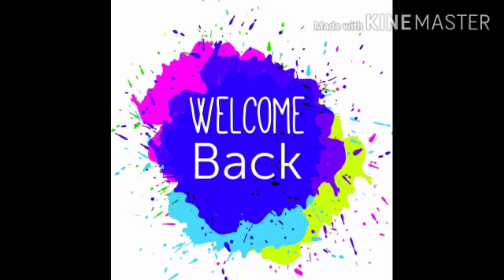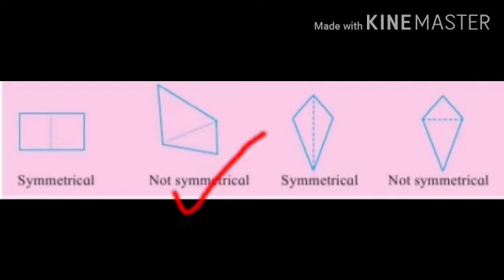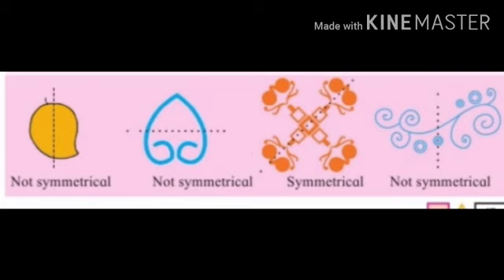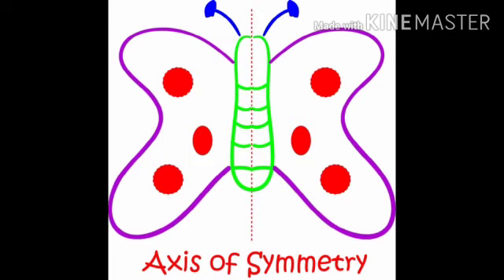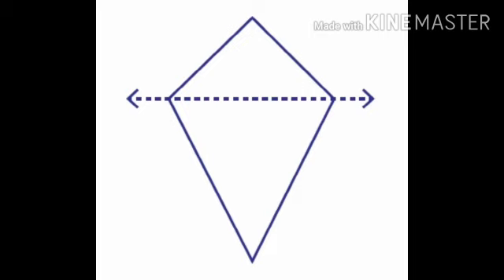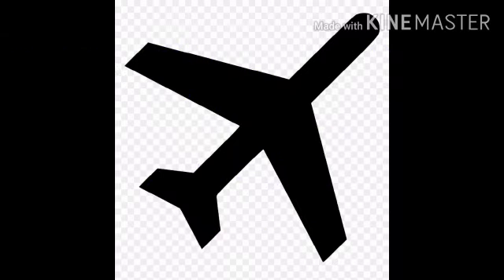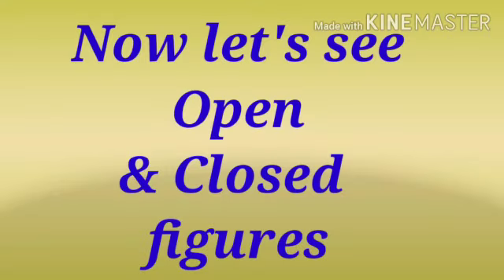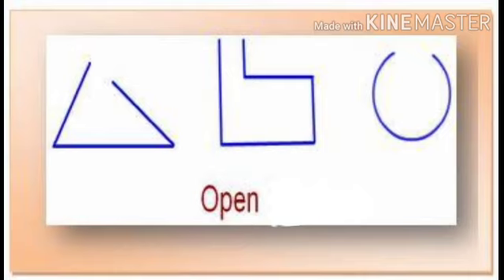Std. 3rd - Maths - 25.09.2020 - Part 2